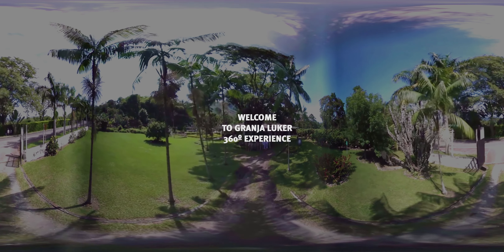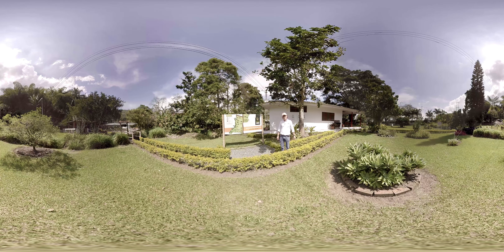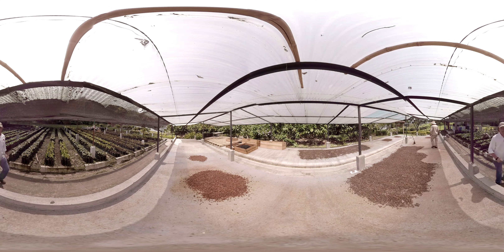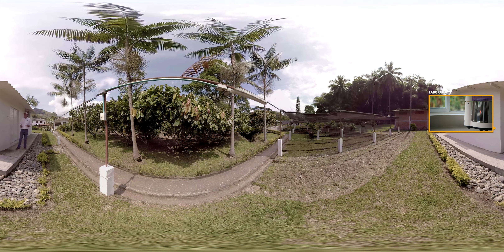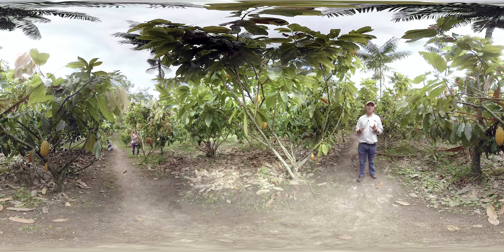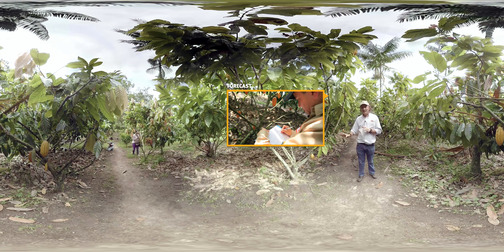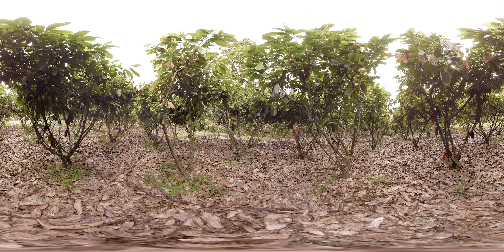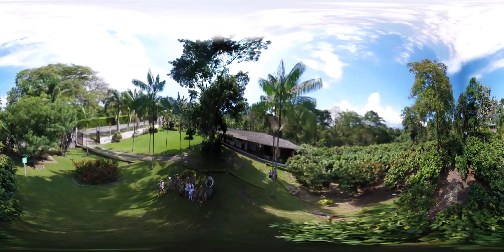Cocoa Production - Granja Luker: 360° Experience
🏡 Granja Luker, founded in 1962, is one of the few open-air cacao research centers and the symbol of our Fino de Aroma cocoa. Granja Luker seeks to promote cocoa production and lead Colombia to be recognized as the best producer of Cacao Fino de Aroma.

This center is the first for technological research, scientific exploration, innovation, and agricultural education in cocoa in Colombia and the world. The center has two main objectives:
1. Explore the best varieties of cocoa and the best agricultural practices.
2. Train cocoa farmers throughout the country.

Join us in this 360° experience, where you can see the whole process to deliver the best chocolate to our clients.